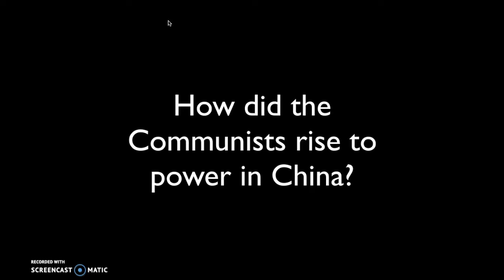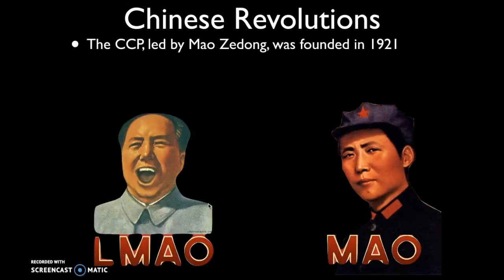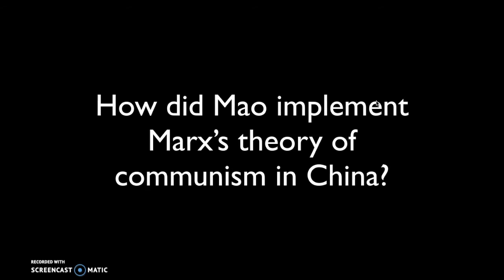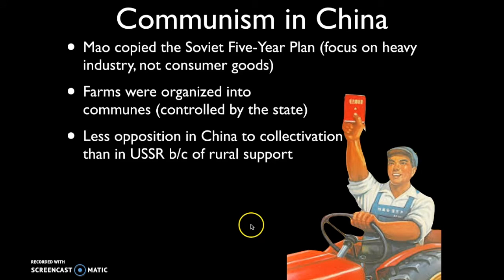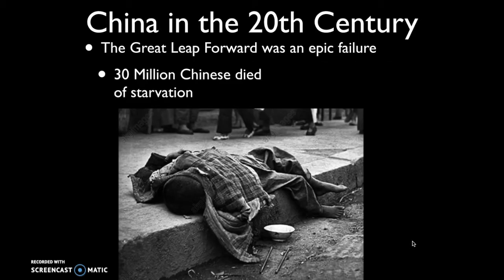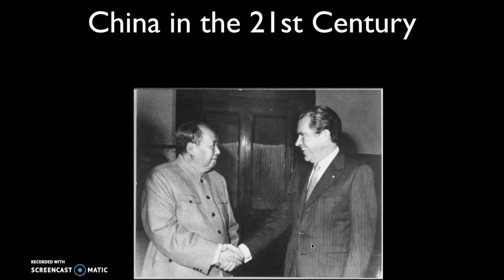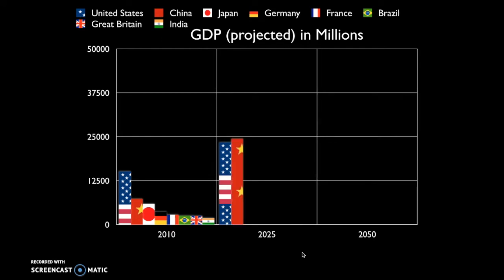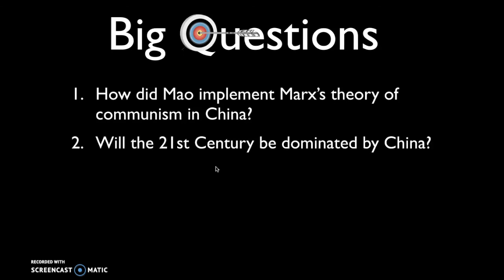The Rise of Communism in China